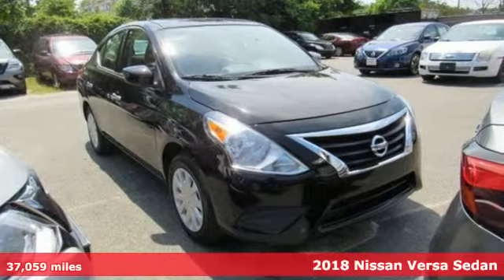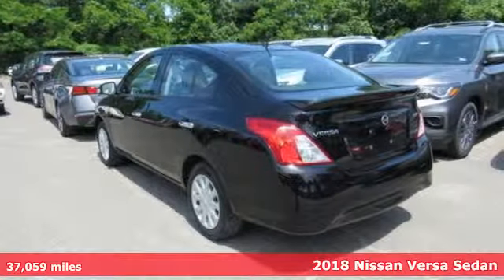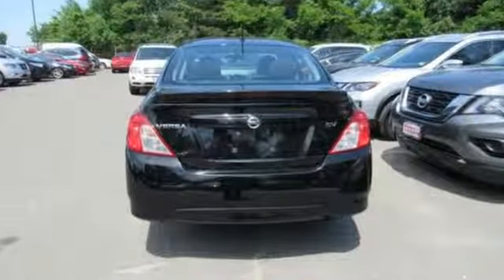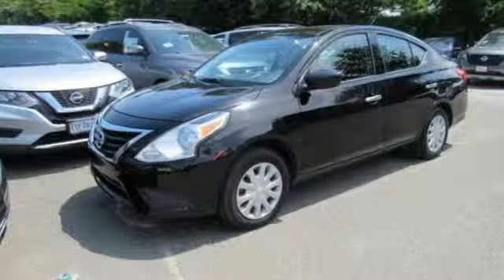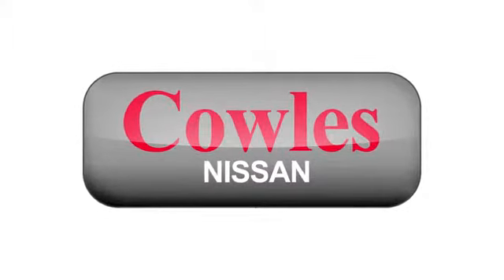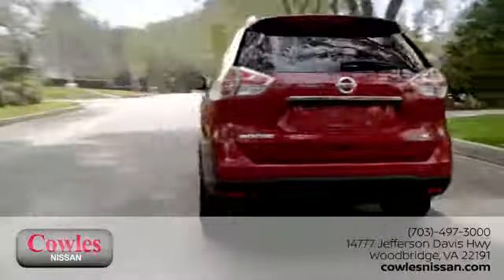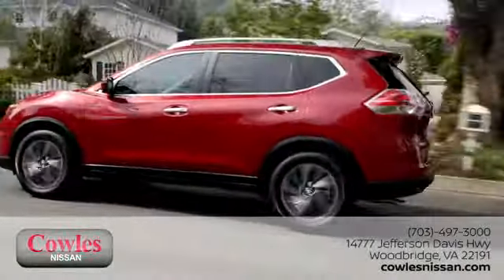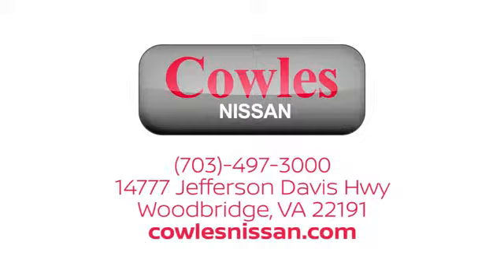Used 2018 Nissan Versa Washington DC VA Woodbridge, VA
Year: 2018
Make: Nissan
Model: Versa
Trim: 1.6 SV
Engine: 1.6L 4-Cylinder DOHC 16V
Transmission: CVT with Xtronic
Color: Black
Interior: charcoal
Mileage: 37059
Stock #: P15251
VIN: 3N1CN7AP4JL802576
Super Black 2018 Nissan Versa 1.6 SV FWD CVT with Xtronic 1.6L 4-Cylinder DOHC 16V Versa 1.6 SV, 4D Sedan, 1.6L 4-Cylinder DOHC 16V, CVT with Xtronic, FWD, Super Black, charcoal Cloth.brbrAsk about our Special Rates this month! Recent Arrival! 31/39 City/Highway MPGbrbrbrCowles Nissan of Woodbridge has been family owned and operated for over 37 years!

Address:
14777 Jefferson David Hwy